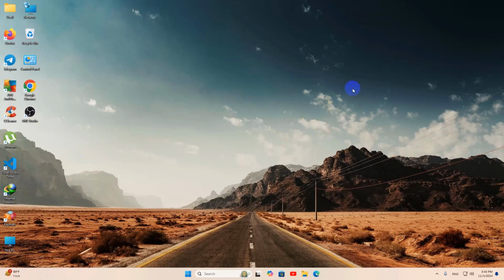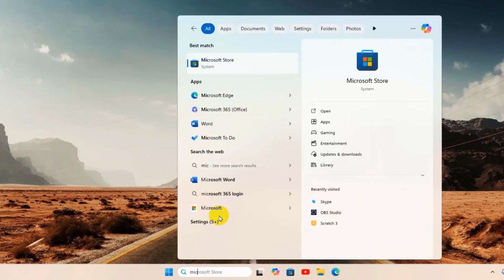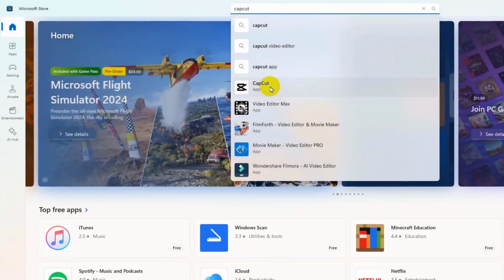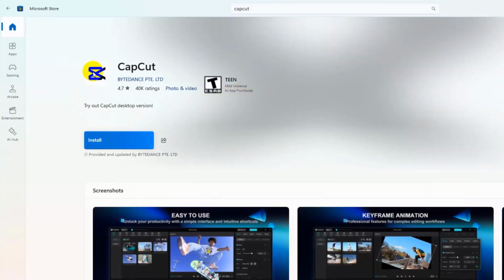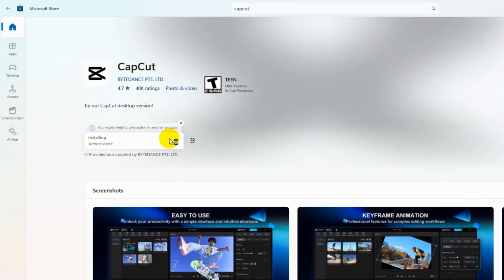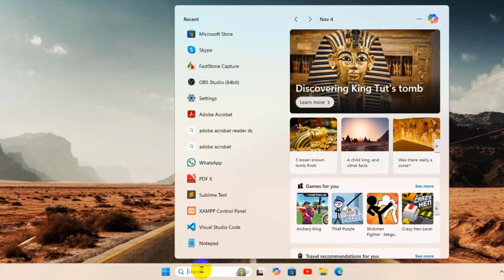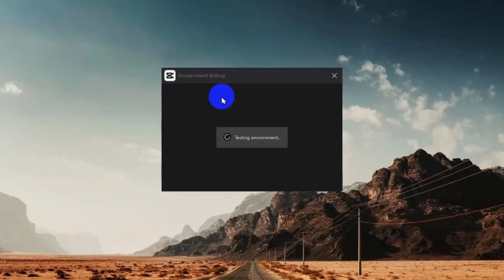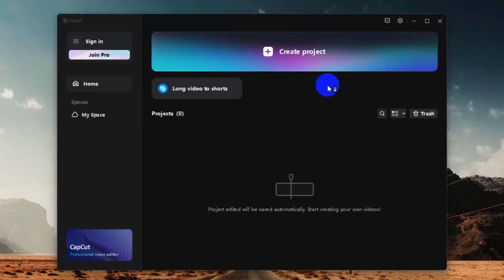How to Download & Install Capcut on Windows Laptop or PC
Open the Microsoft Store on your Windows device. Use the search bar at the top right corner to search for "CapCut" or "CapCut Video Editor." Click on the app to view more details. Finally, you can click "Install" to download and install the app.